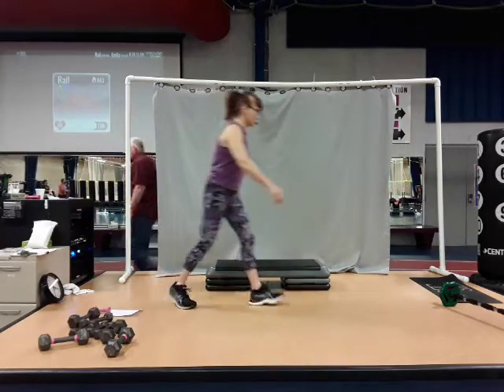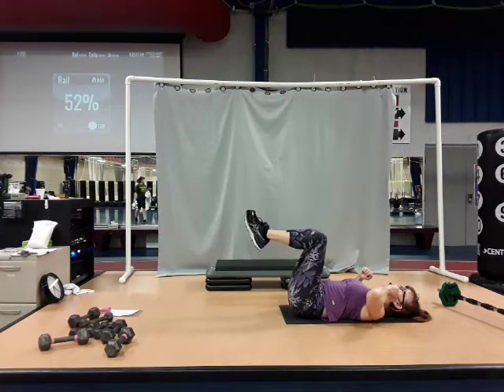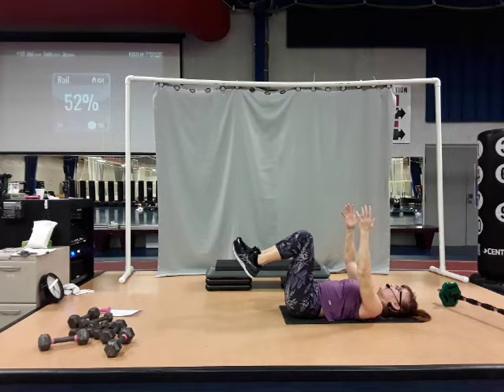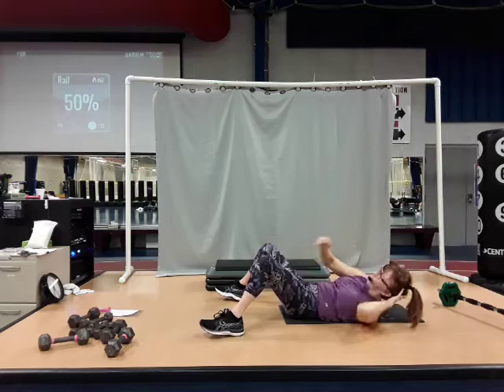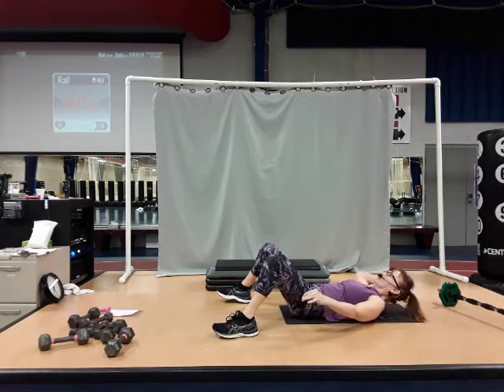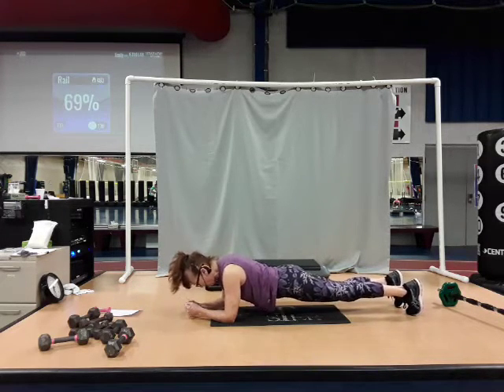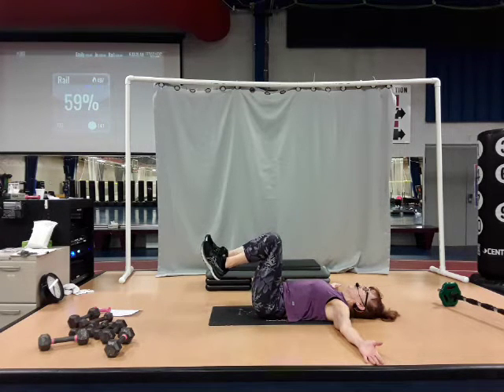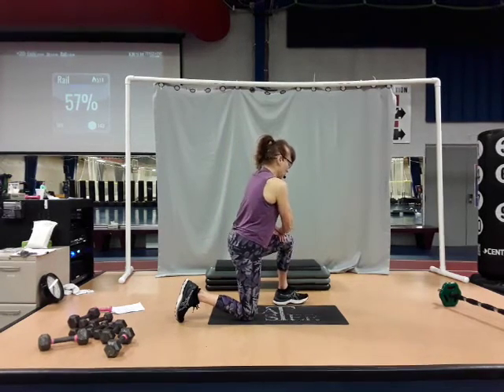VC - 220430 - Core (Janet)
15 minutes of focused core work with Janet. No equipment needed.